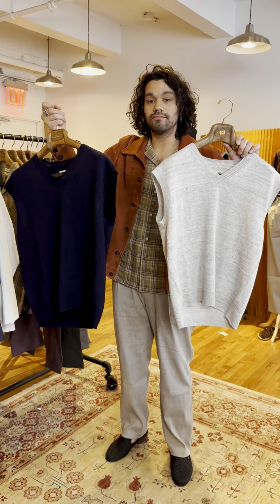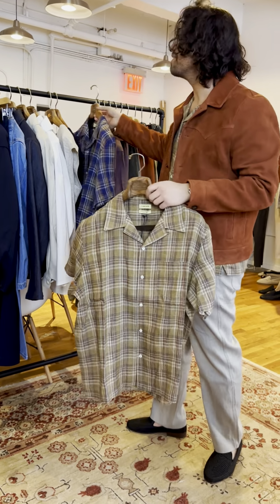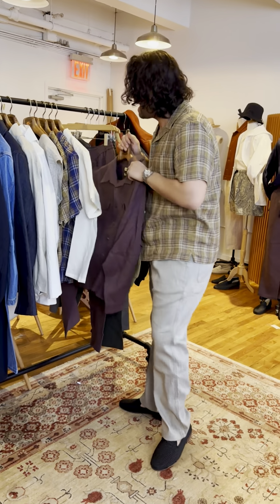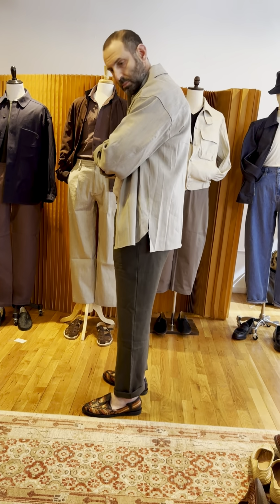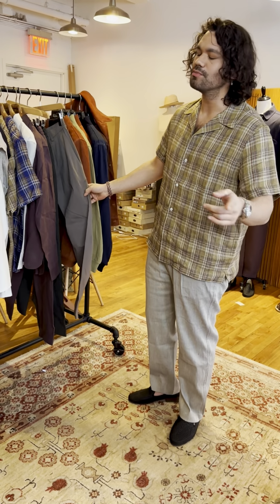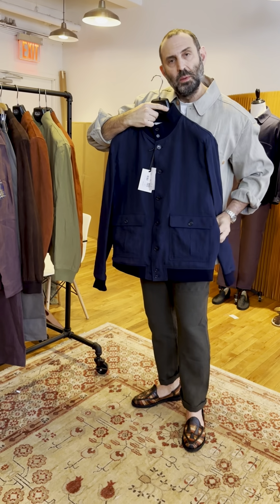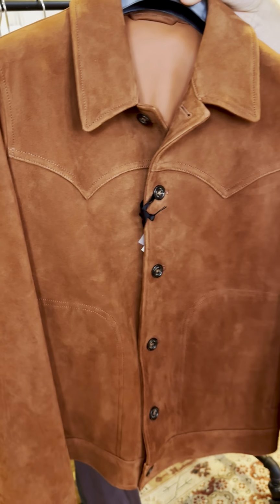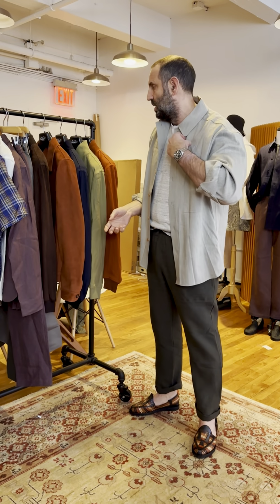New in store this week: De Bonne Facture from Paris, and Valstar from Italy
Every week, we review all the new arrivals in the store.  We tell you what we like about them, why we picked them for our store, how to style and size them 🙌